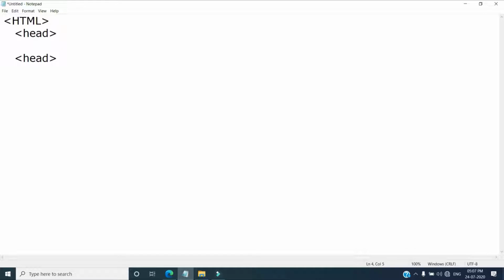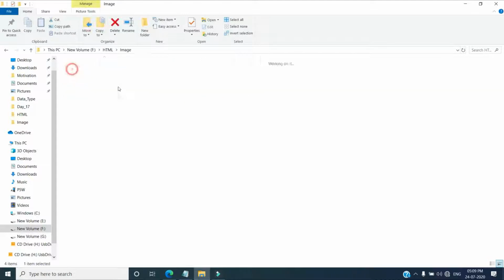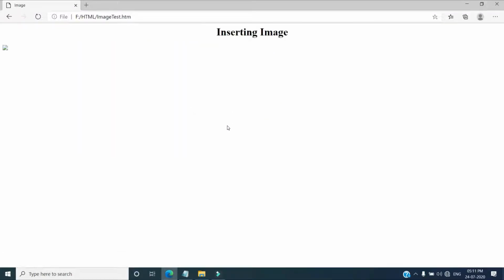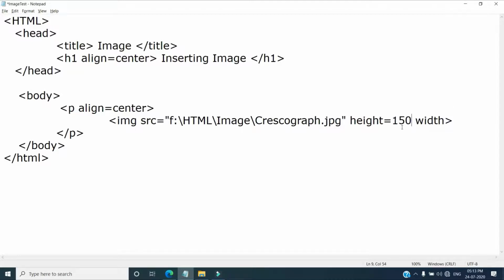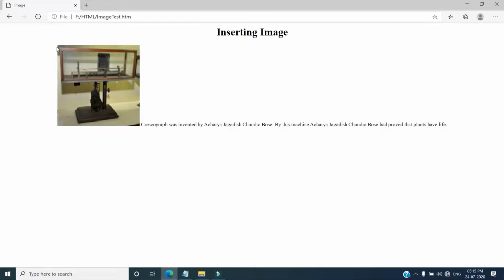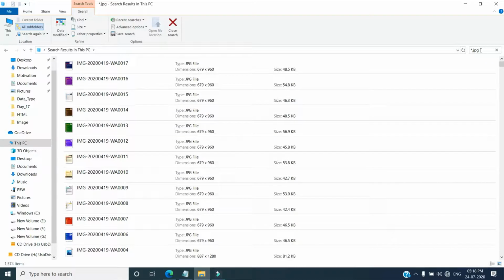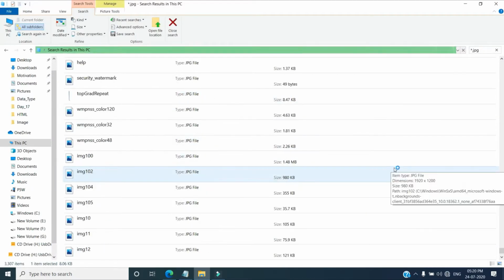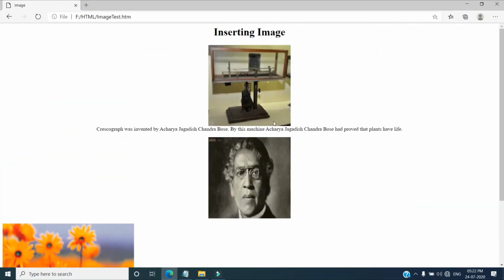How to insert IMAGE in your web page through HTML code || Class 6 and Class 7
How to use img tag and its Height and Width attribute? Code snippet with output.